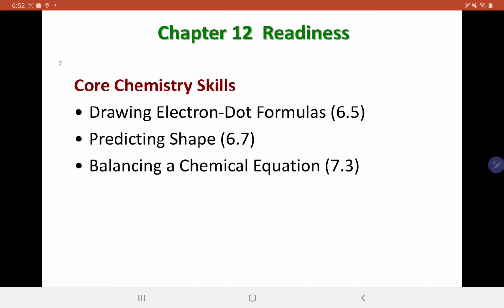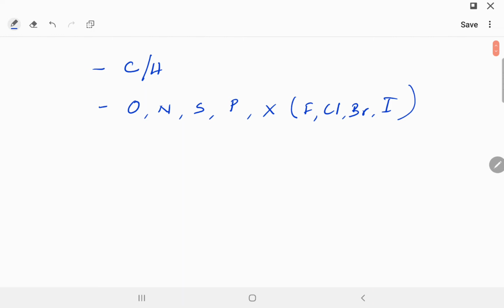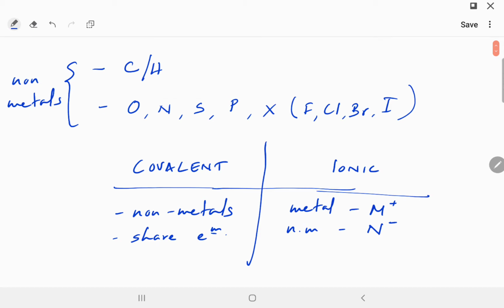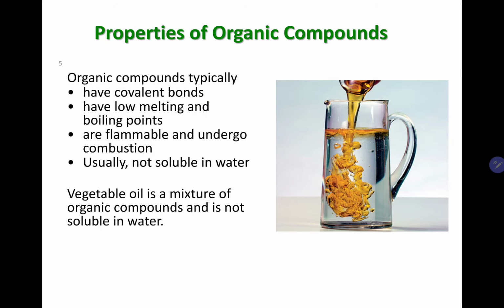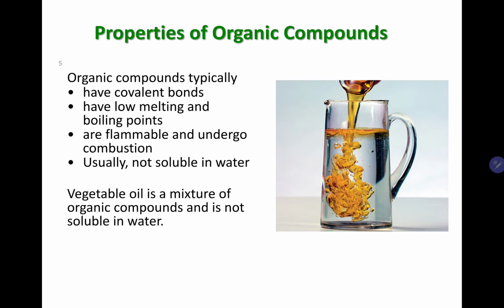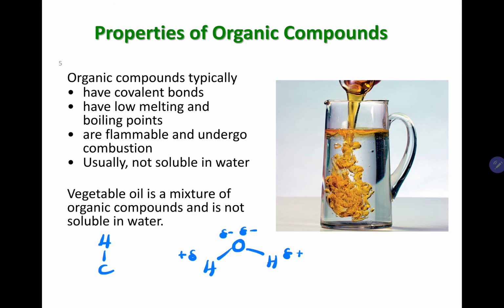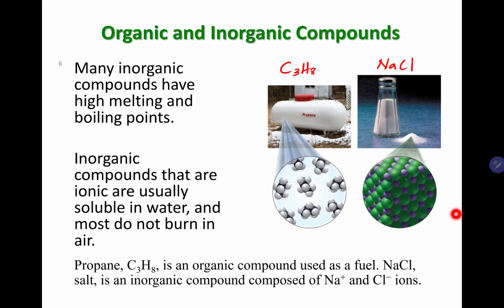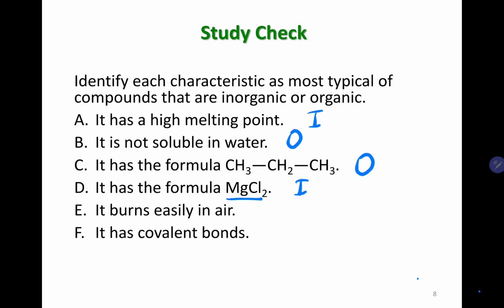Introduction to Organic Compounds